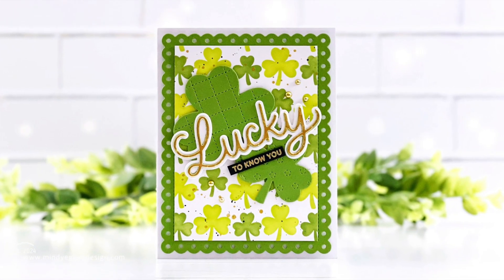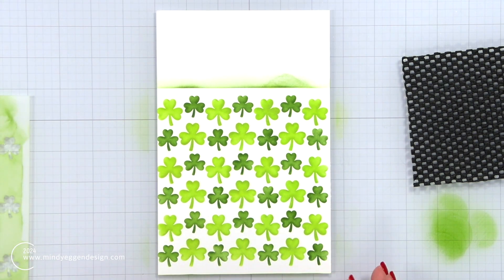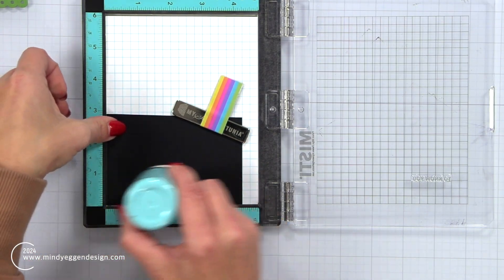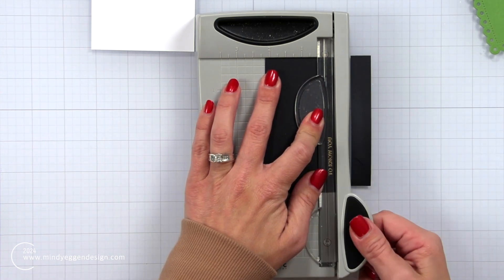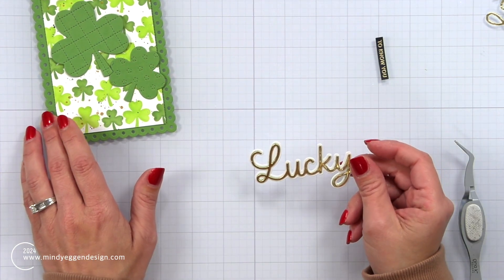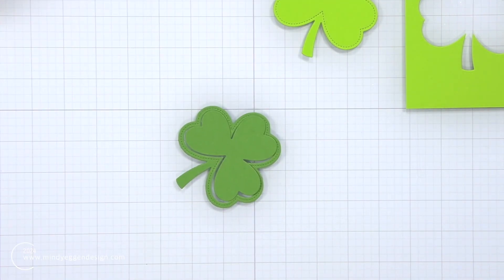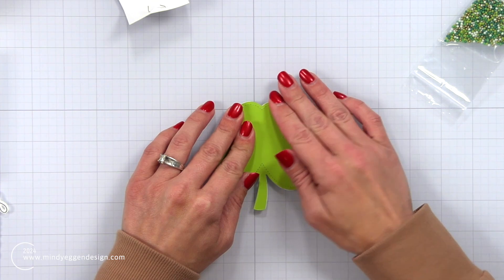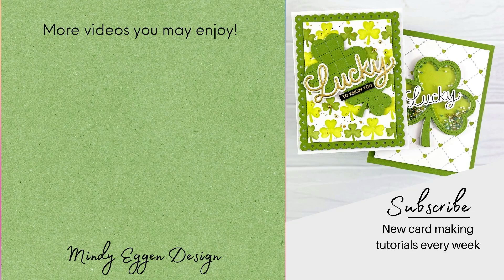Friendship Cards : Pretty Pink Posh January 2024 Release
Friendship card cardmaking tutorial: EXPAND for more details

• PE-104 PLATINUM SIX Die Cutting Machine with Universal Plate System